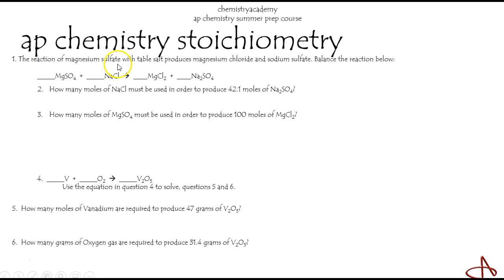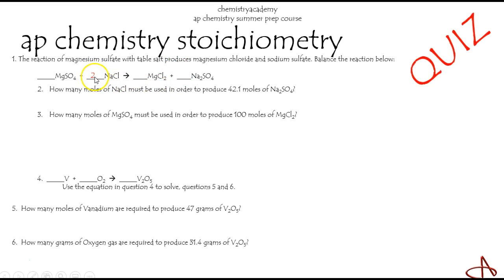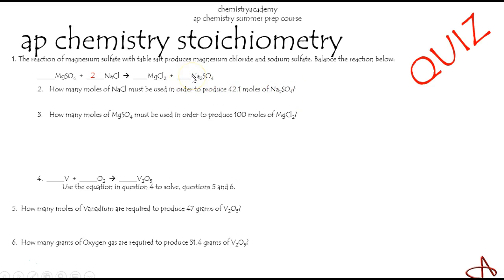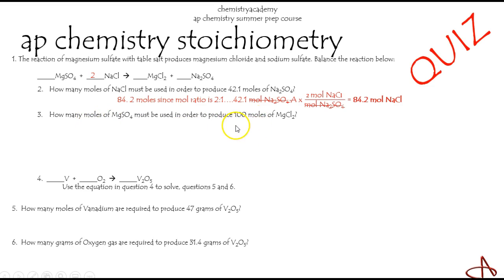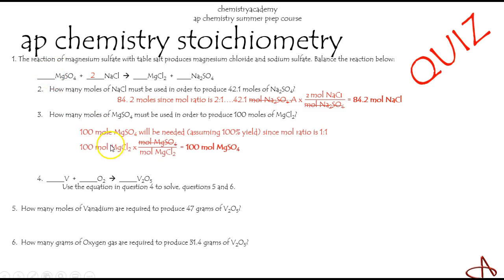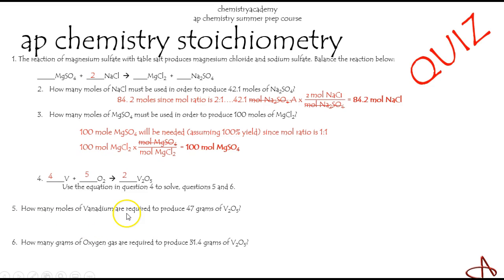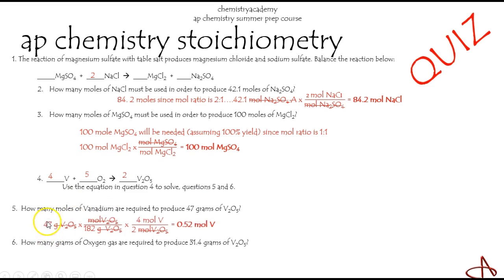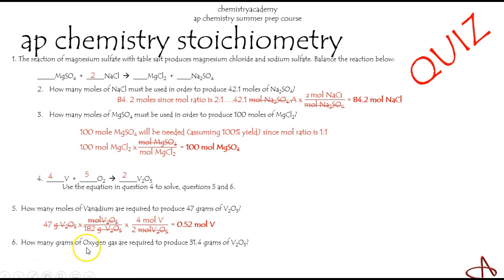apspc14: ap chemistry stoichiometry quiz